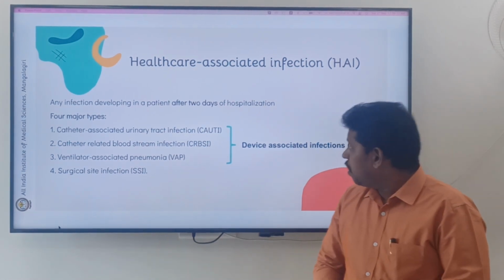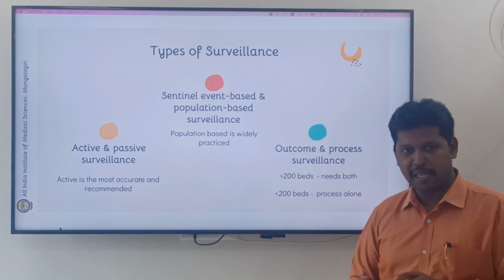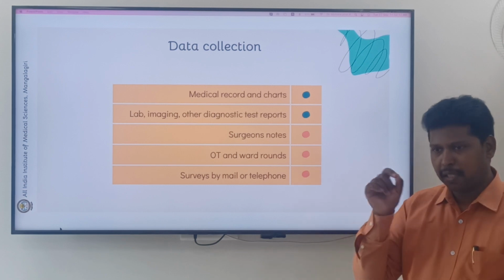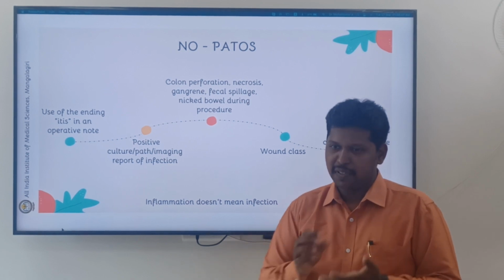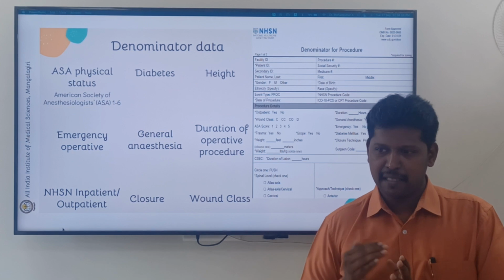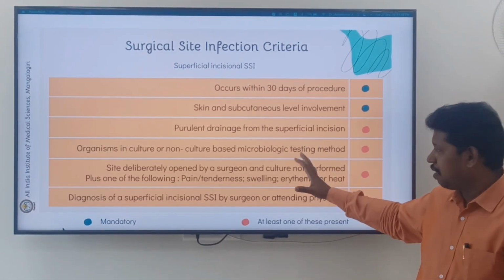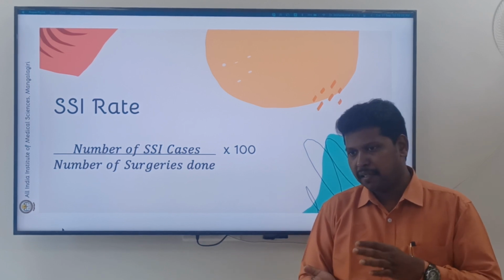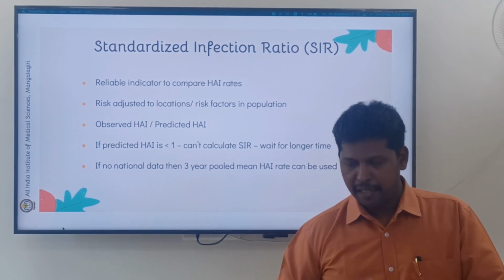Surgical Site Infections and Surveillance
Surgical Site Infections Surveillance Presented by Infection Control Officer AIIMS Mangalagiri: Dr A Mohan Kumar